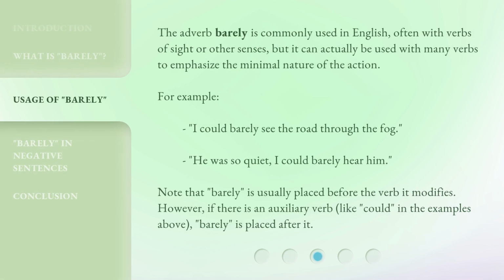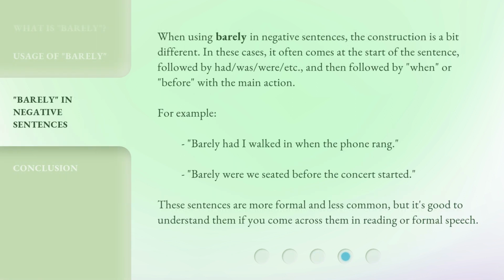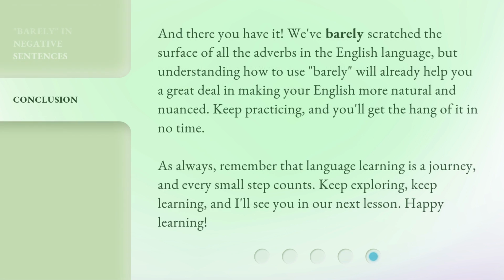"Barely": Uncover the Power of a Tiny Adverb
"Barely": Uncover the Power of a Tiny Adverb • Discover the versatility of the adverb "barely" and how it can add nuances to your sentences. Learn about its usage, placement, and construction in this informative video.

00:00 • Introduction - "Barely": Uncover the Power of a Tiny Adverb
00:29 • What is "Barely"?
01:05 • Usage of "Barely"
01:43 • "Barely" in Negative Sentences